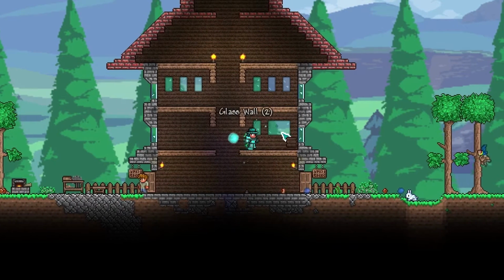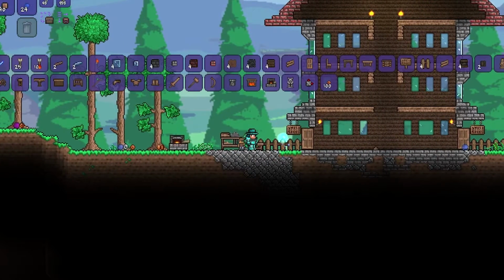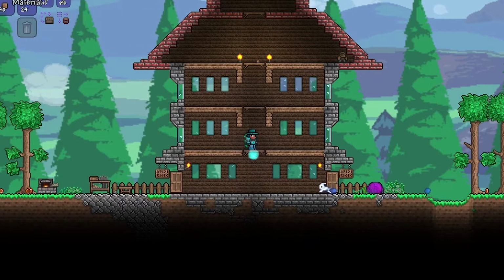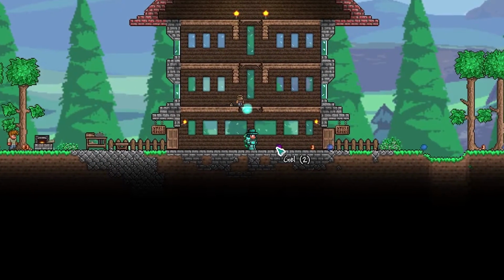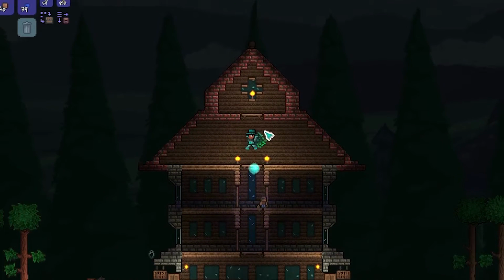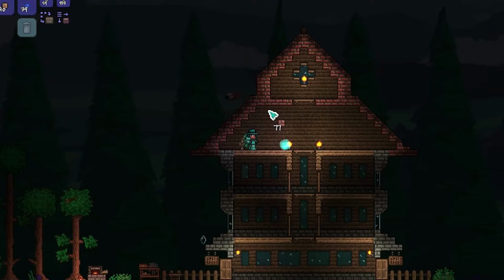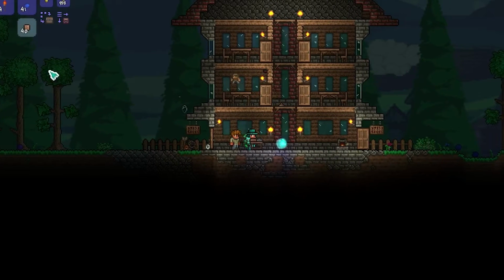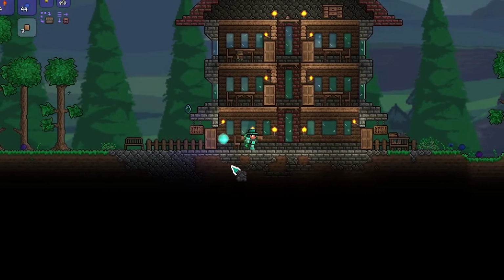Terraria Building with Mobius: Improving Your Building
Today we go over a way to make your beginning building better!